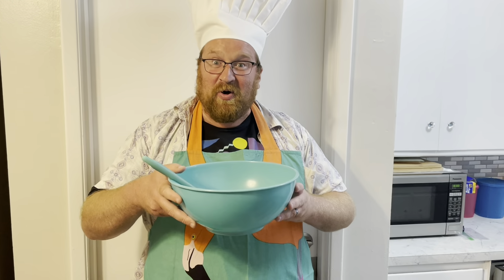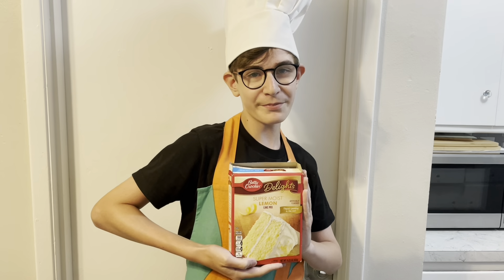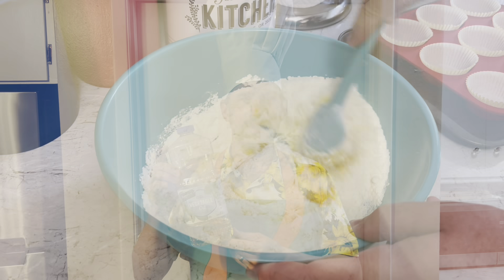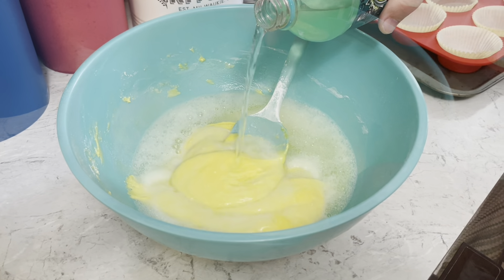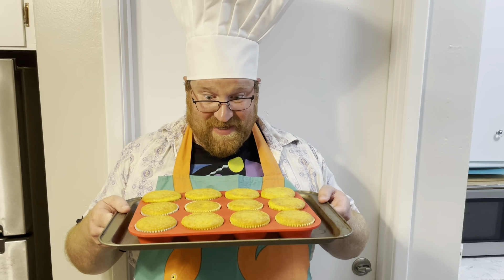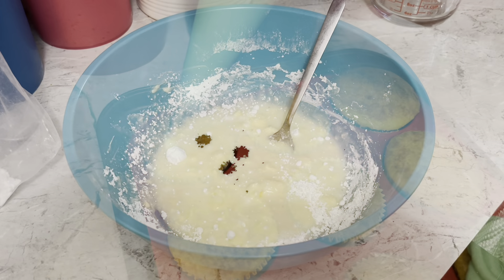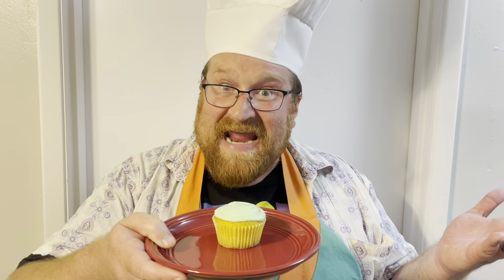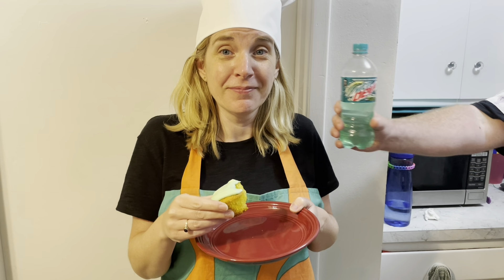How to make Baja Blast Mountain Dew Cupcakes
Baja Blast Mountain Dew Cupcakes

Time for a really wild recipe!

You need:

1 box lemon cake mix 1 box lemon pudding mix4 Eggs1 1⁄4 cups Mountain Dew Baja blast  soda 1⁄2 cup vegetable oil 3 -5 drops yellow food coloring 4 cups powdered sugar2 sticks of butter1⁄8 cup Mountain Dew Baja blast soda 1⁄2 tablespoon lemon juice1⁄2 tablespoon lime juice3 -5 drops green food coloring

courtesy of the YouTube music library